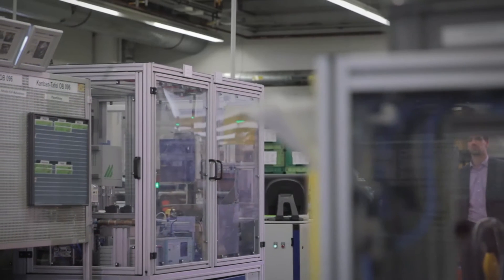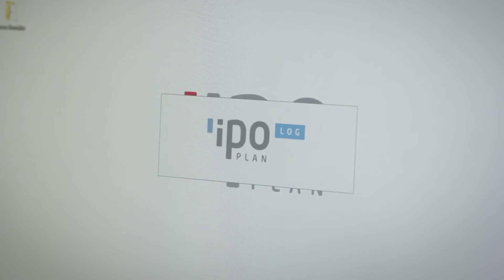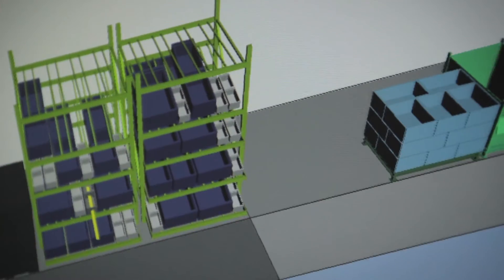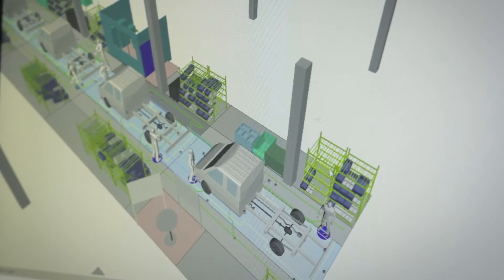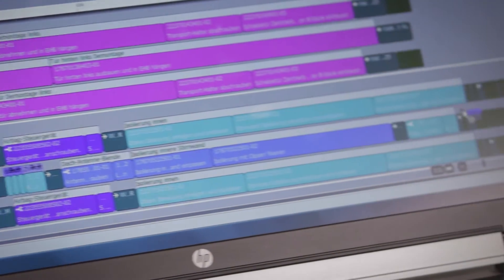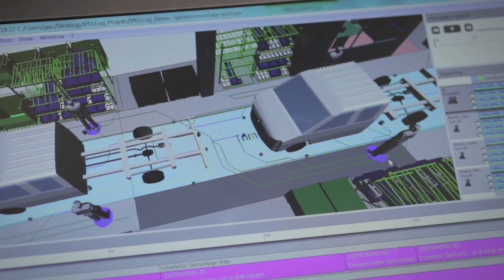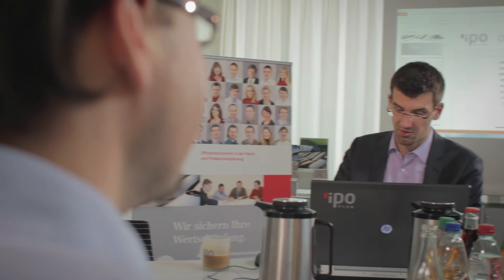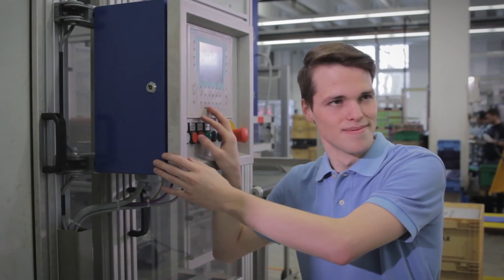3D Assembly Planning Workshop - about ipolog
3D Assembly Planning Workshop - about ipolog

Learn more about the 4D-simulation and planning tool IPO.Log for assembly and logistics. See the ipolog workshop and how you can applicate this expert tool within the factory and production planning field.

Looking to optimize your assembly and intralogistics planning? Look no further than ipolog. Our software creates a comprehensive model of your production, unlocking potential and highlighting impacts. Collaborative planning across departments has never been easier.

Don't miss out on the opportunity to optimize your factory with ipolog and the Industrial Metaverse. Register for our presentations now!
Learn more about ipolog:

ipolog GmbH | In sync with tomorrow's reality.